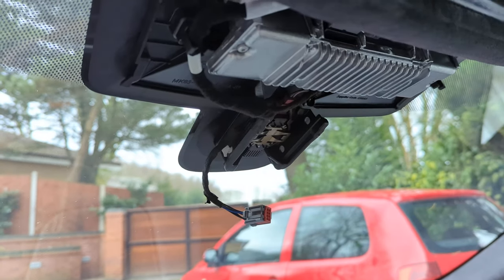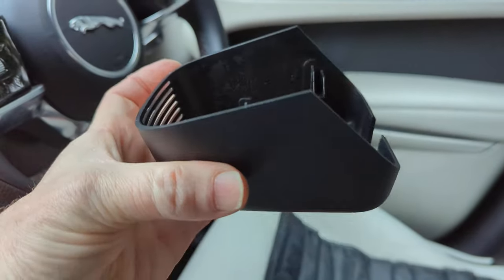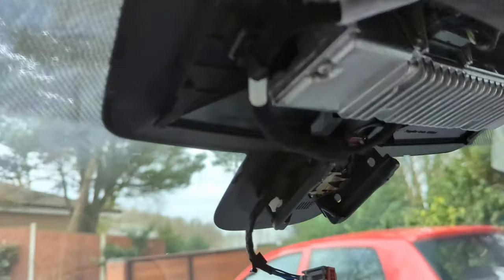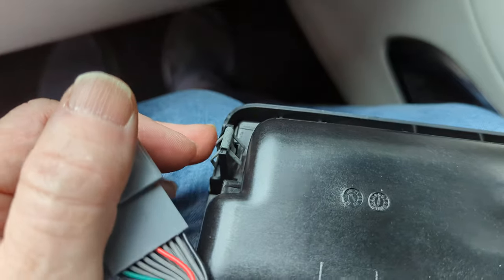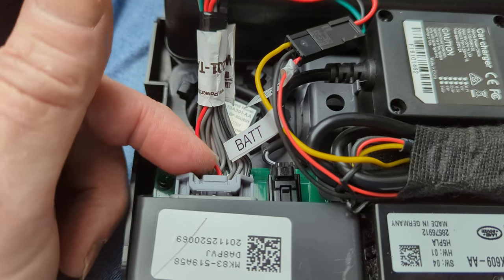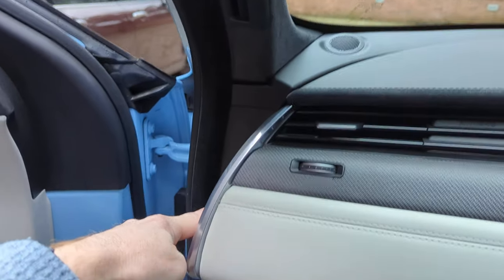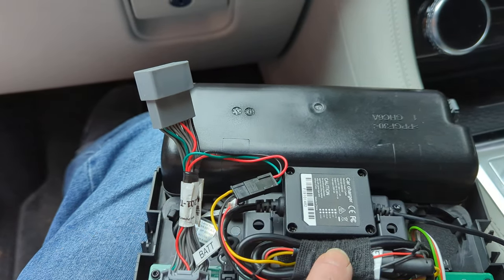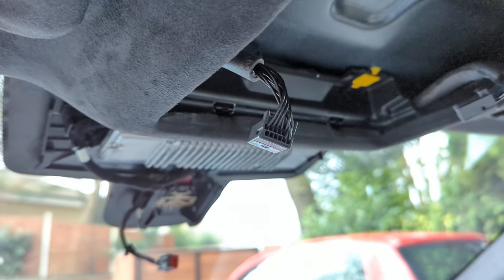Jaguar F-Pace. How to install a dashcam through the overhead Console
Most Dash cams assume that you will plug in via the cigarette socket, or via the fuse box with a fuse piggy back connector. This is a more elegant solution, that takes its electrical feed from the overhead console next to the camera. Its also relatively plug and play using this part available from Powerful UK